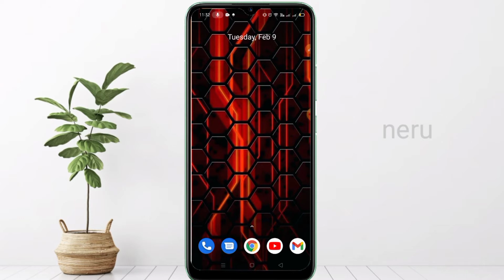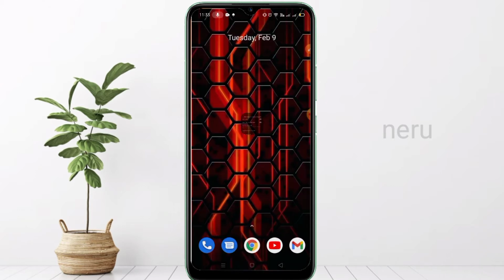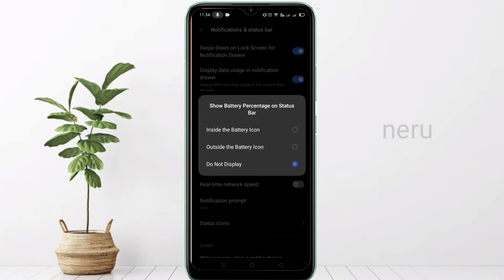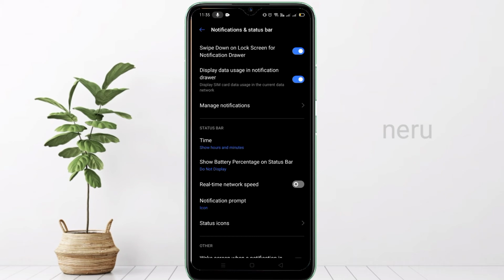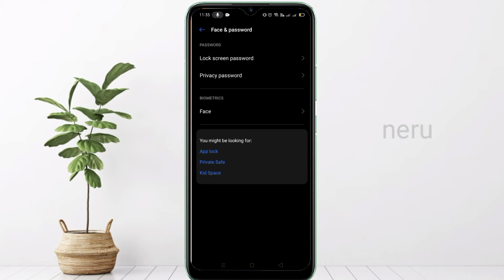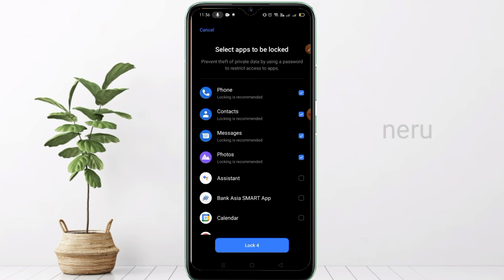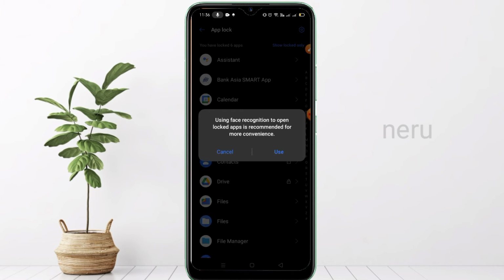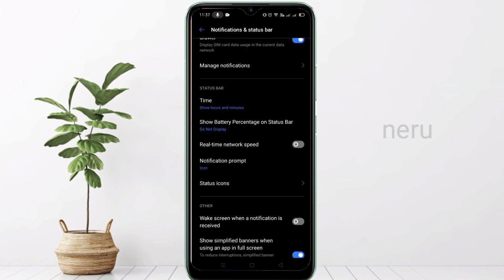🔥 4 Amazing Tips & Tricks for Realme Smartphone 💯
🎯🎯 4 Outstanding Realme Smartphone Tips and tricks Showed in this video.

You may find this video using keywords 💥💥..